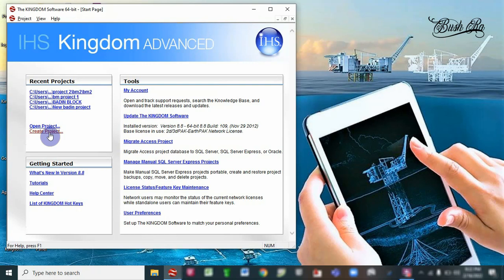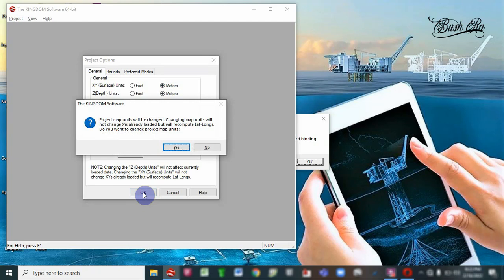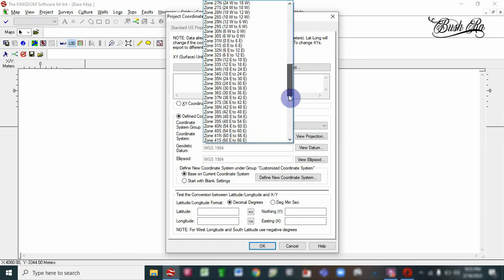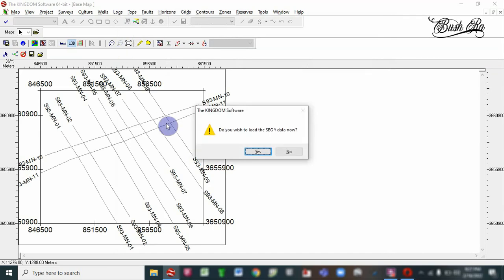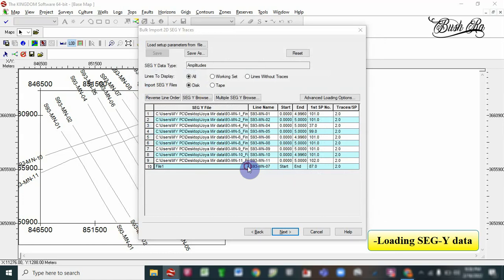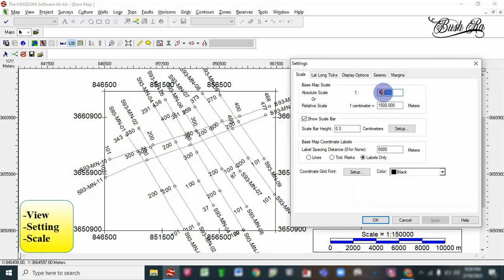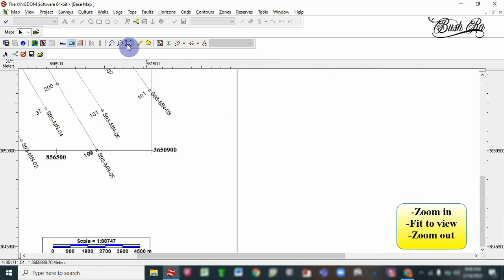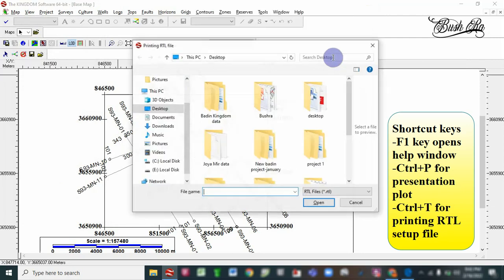Technology Focus# 1_Kingdom Suite 8.8_Base map generation (Part 1)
In the Technology focus# 1 you will learn about the petroleum software, Kingdom Suite 8.8. It is the first video of Technology focus# 1 that is on the basic steps; how to create the project, load the data and make a base map with essential settings and shortcut keys.

-Stay consistent on your goals even if they are small. Because consistency make great differences.